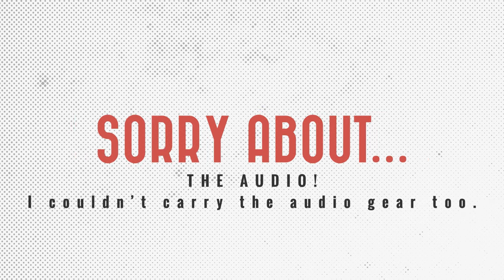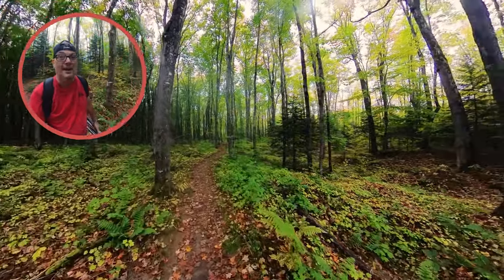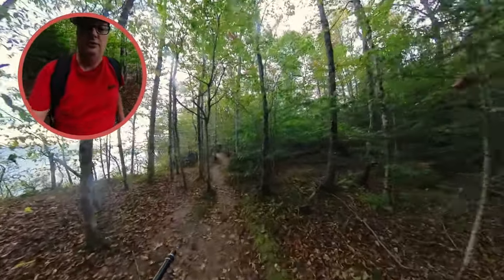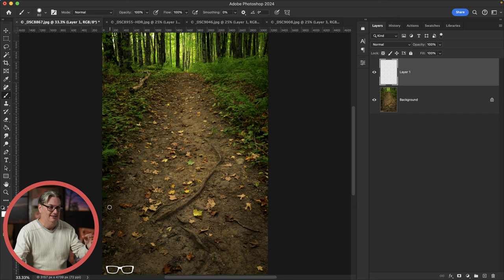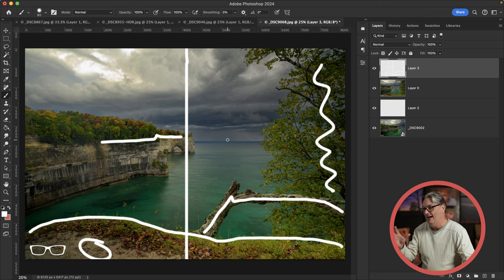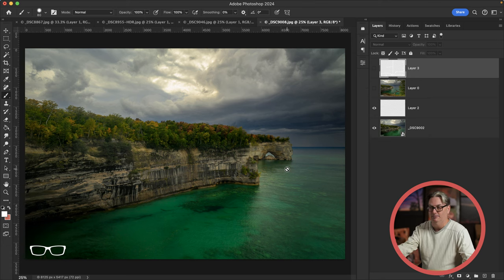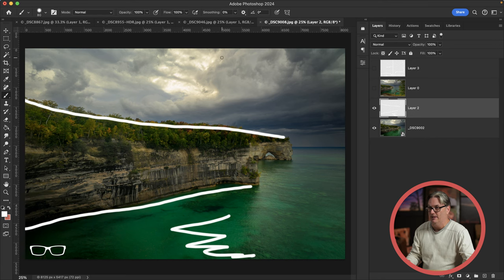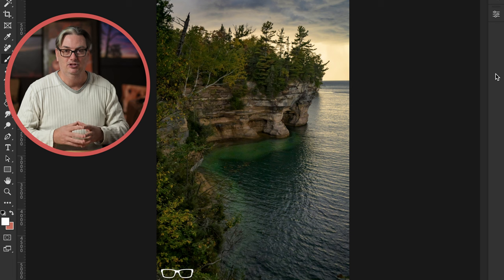I dropped my new K&F Concept 2-in-1 filter off a cliff... is it still usable?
I recently dropped my new Nikon z8, z20mm prime lens, and a brand new K&F Concept 2-in-1 pro filter off a cliff!  True story.

Is the filter still usable? Watch to find out!